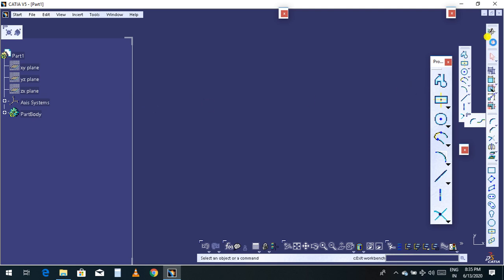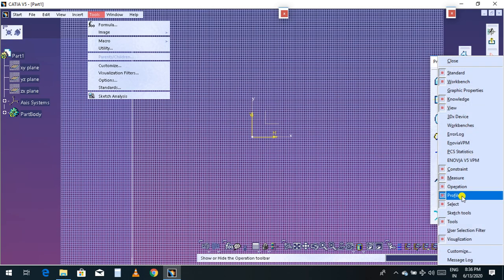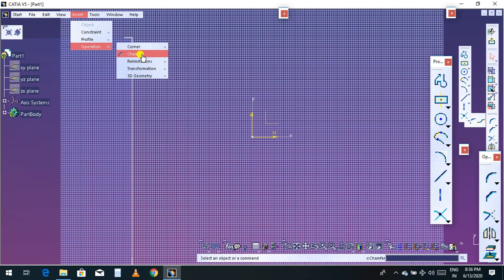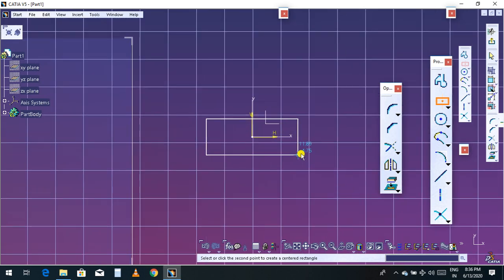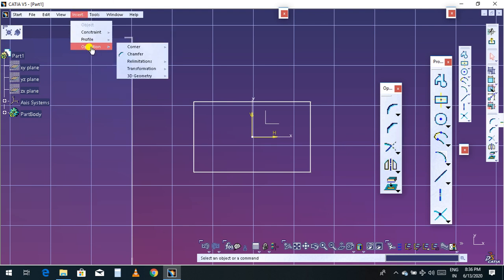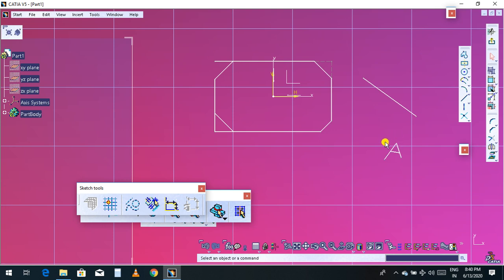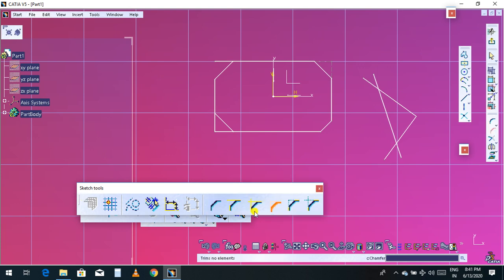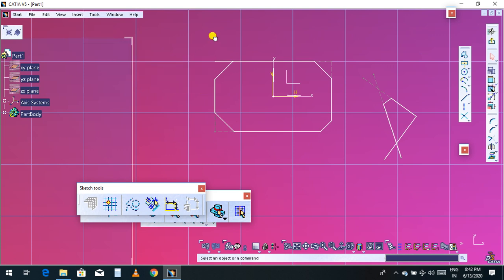#14 - CATIA Beginner Tutorial: Chamfer